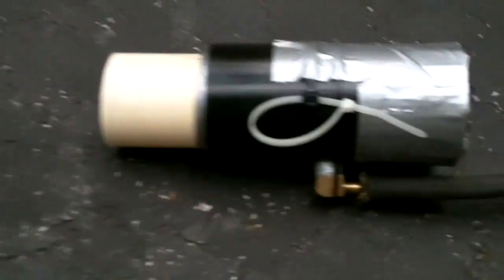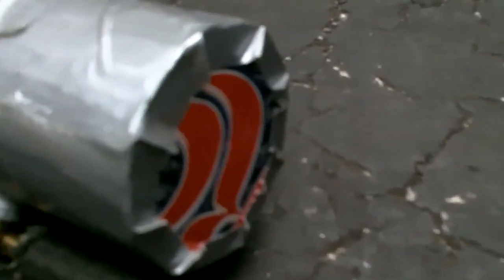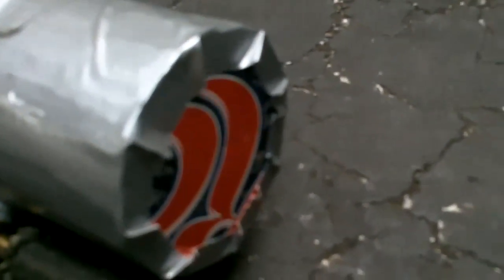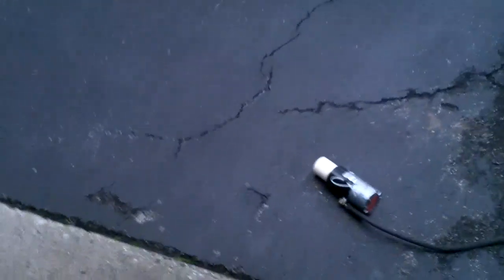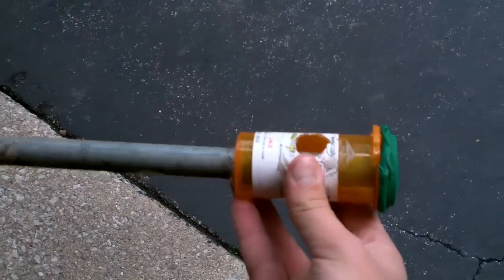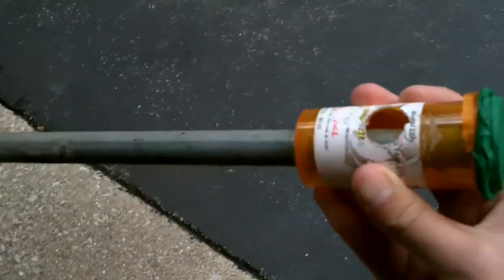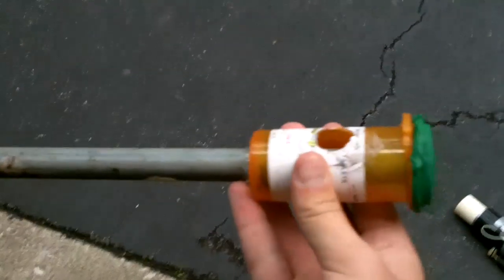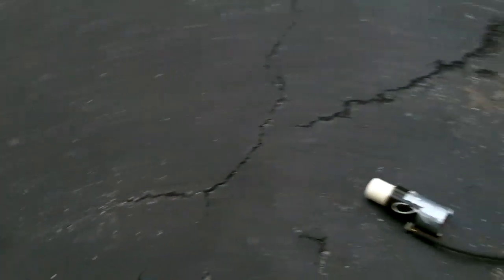Homemade Truck Train Air Horn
these are two of the air horns I've made and how you can make one for yourself.